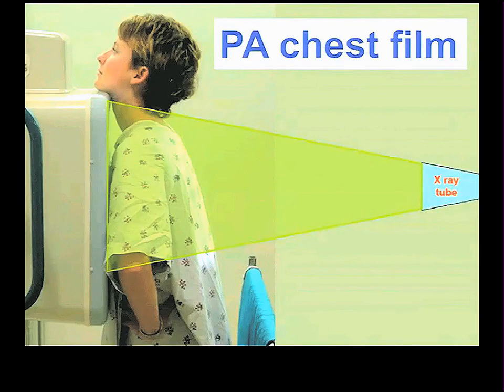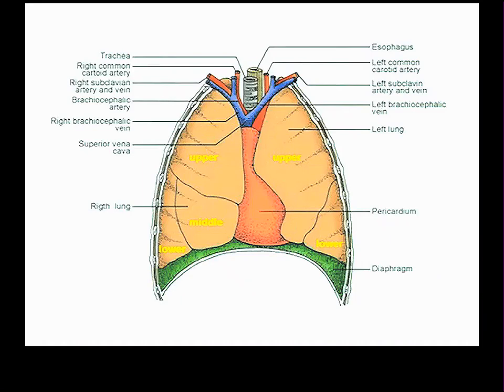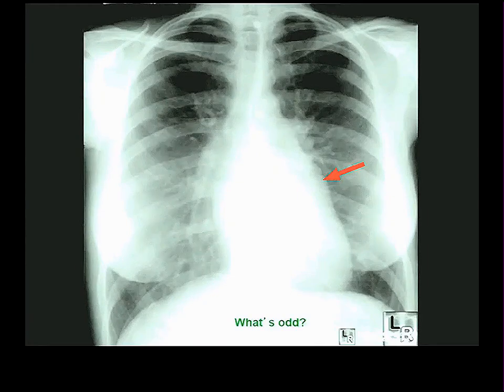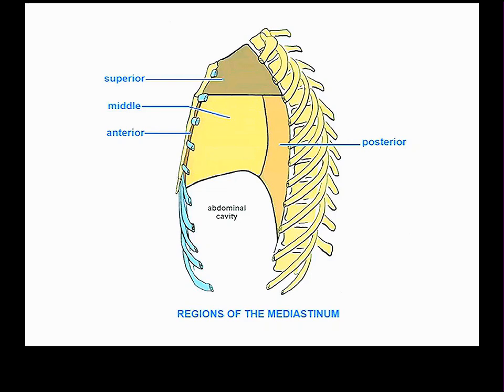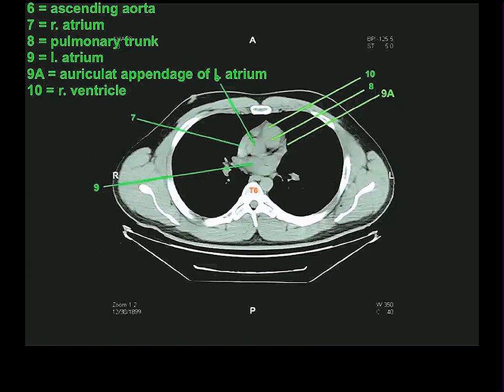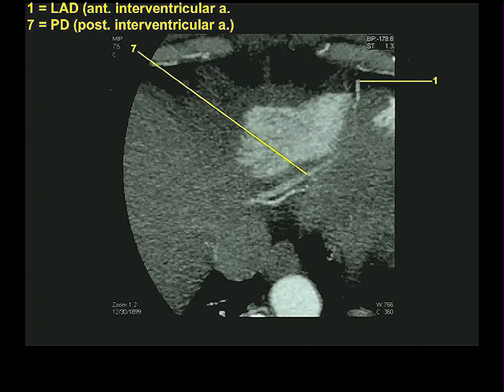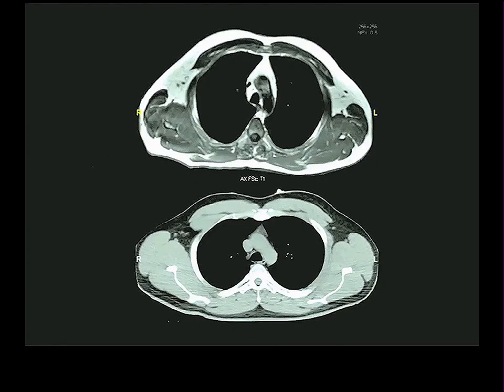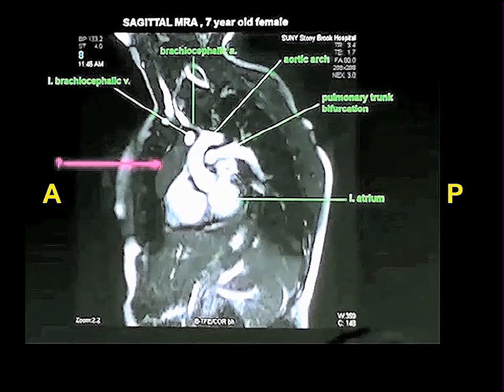Radiology of the Thorax (with optional subtitles)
This is a lecture delivered to medical students.  It correlates anatomy of the chest learned by reading and dissection with what can be seen on radiologic and magnetic resonance images of the chest.  Further electronic aids to learning human gross anatomy can be found Dr. Stern is Distinguished Teaching Professor Emeritus at Stony Brook University School of Medicine.